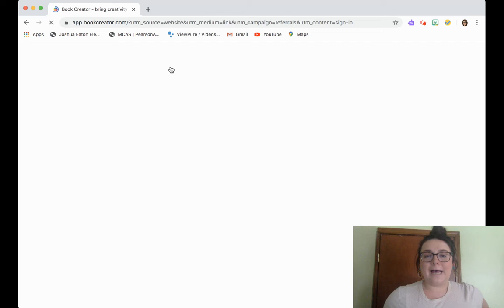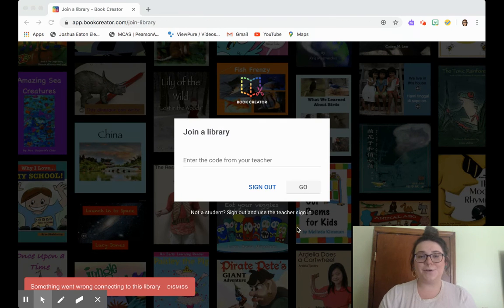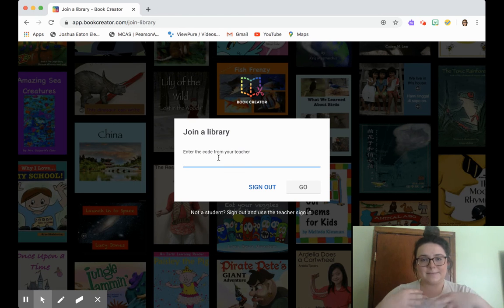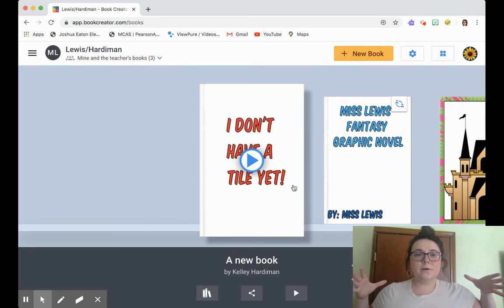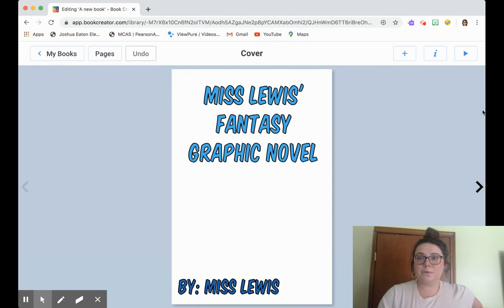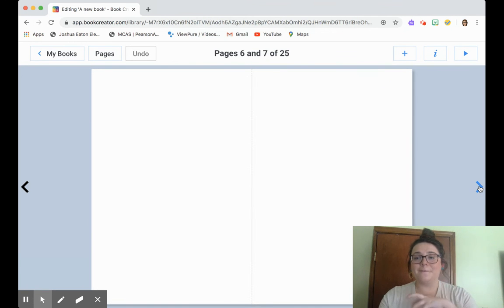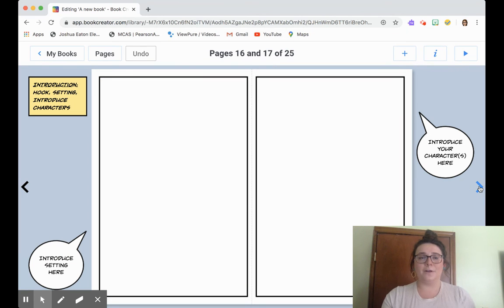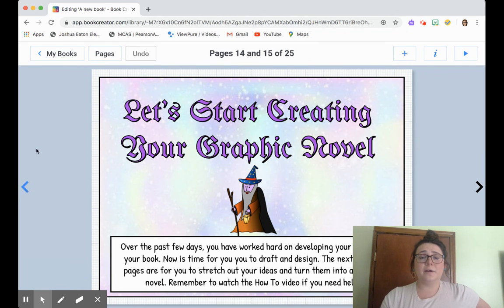How to Log-Into Book Creator